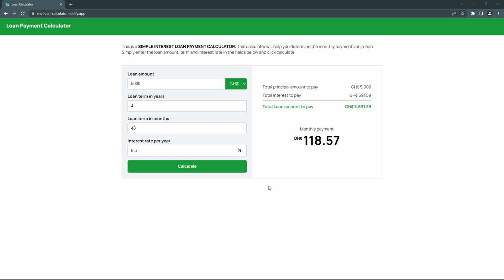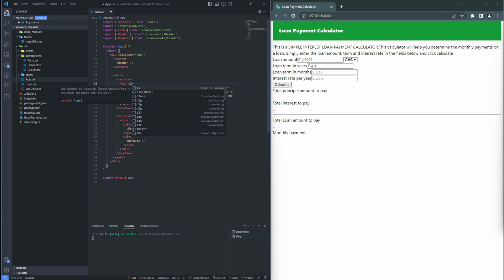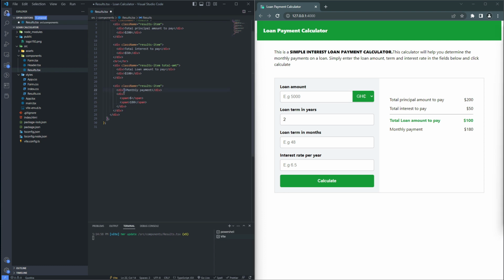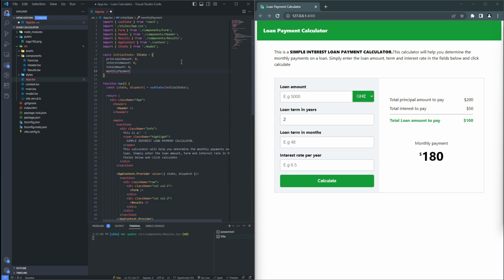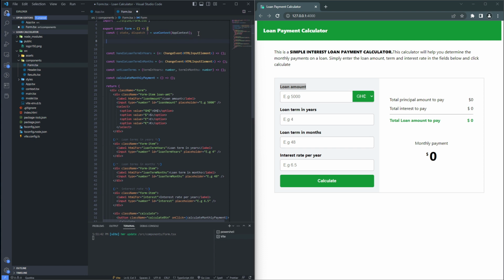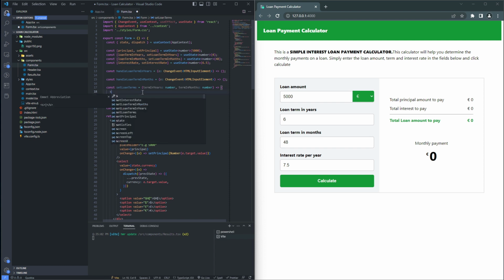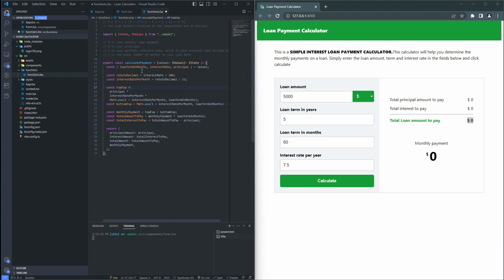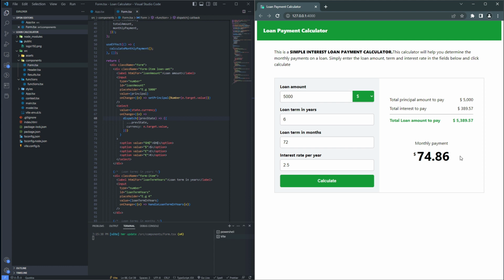Loan Payment App with React and Context API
Simple Loan payment calculator app using React and React Context API.